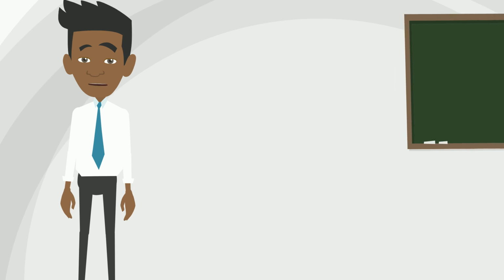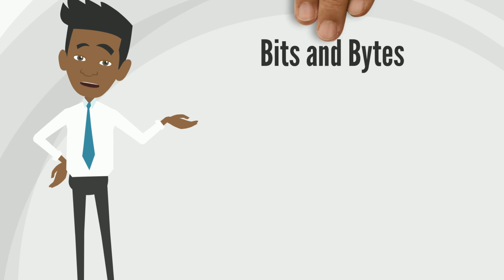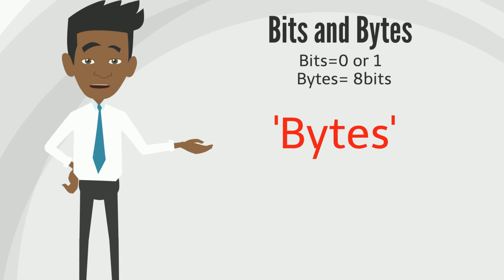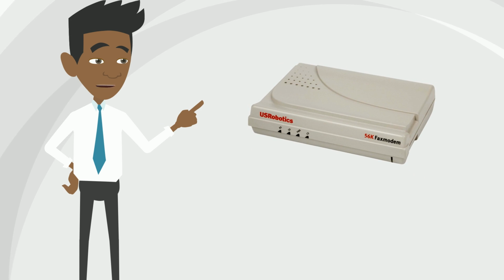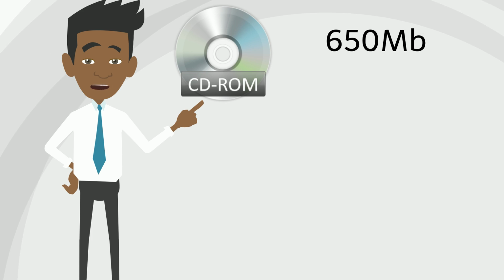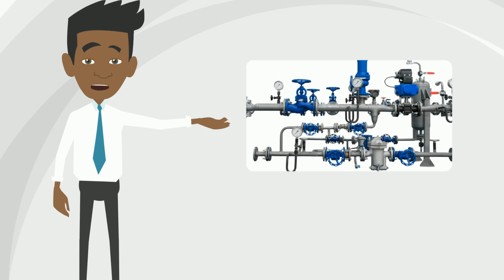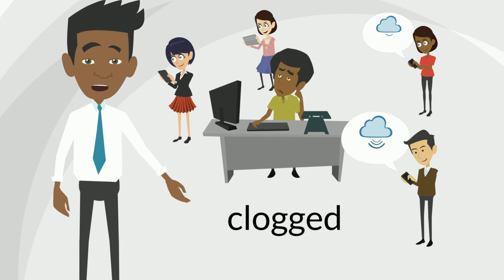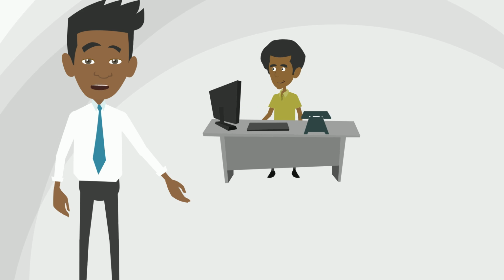Networking Fundamental Final